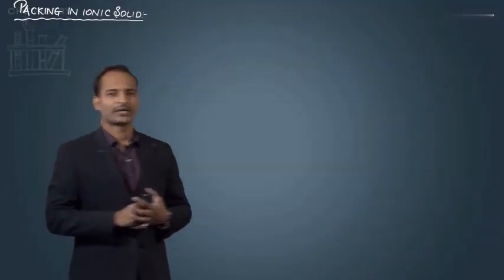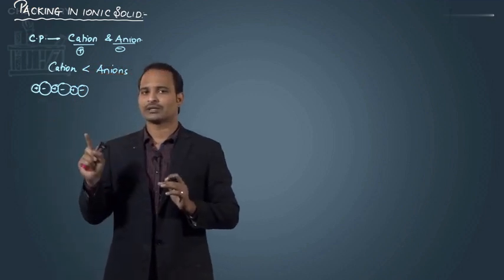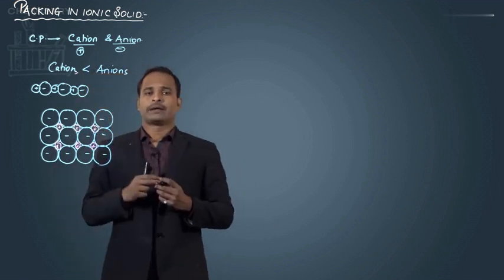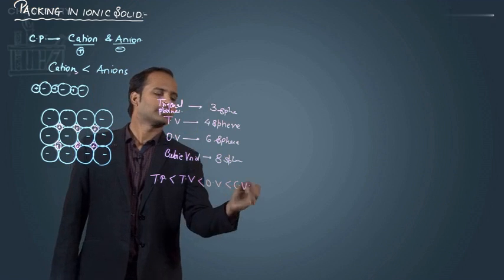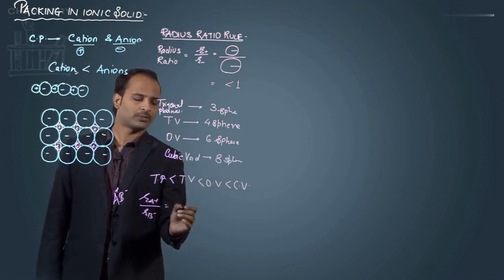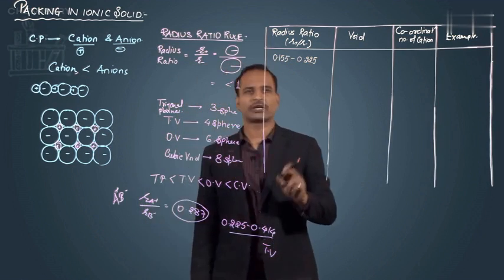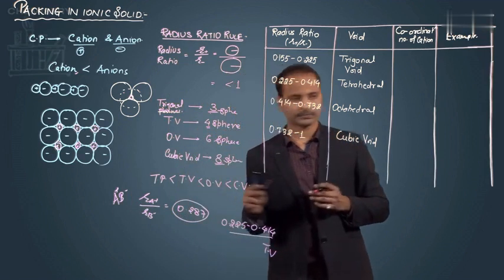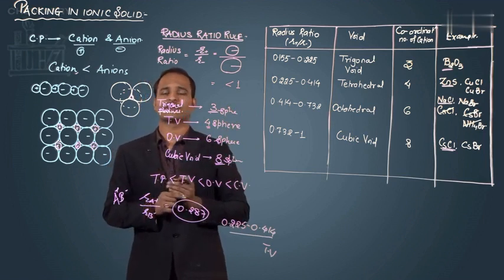Solid State Packing In Ionic Solid